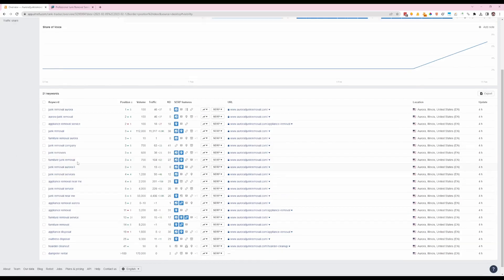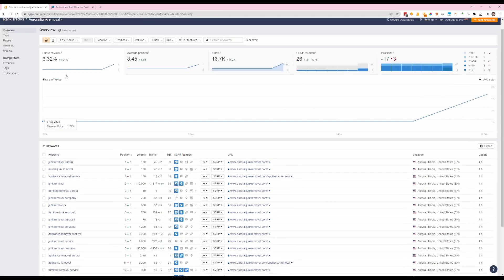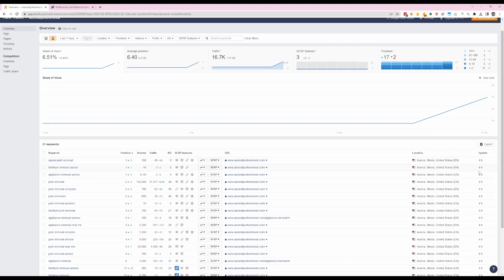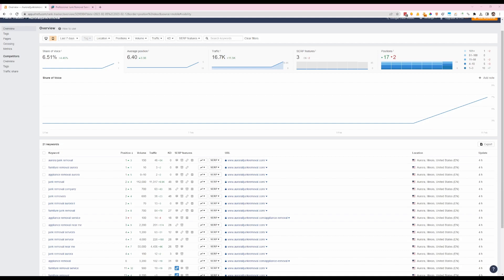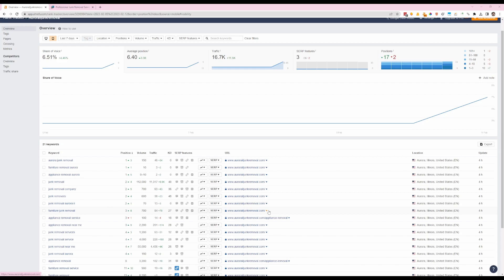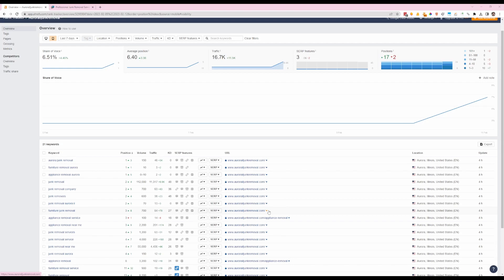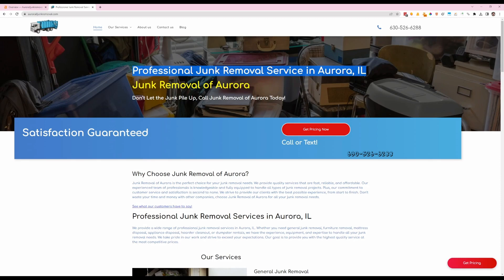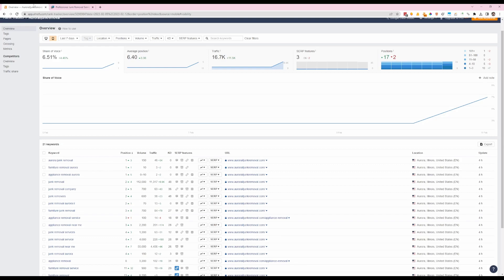ZimmWriter AI Content Delivers Amazing SEO Results in 7 Days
In less than 7 days, I rewrote an entire website, had it indexed by google, and saw significant improvements in Google rankings.

All thanks to ZimmWriter (previously AI Writer for Windows)